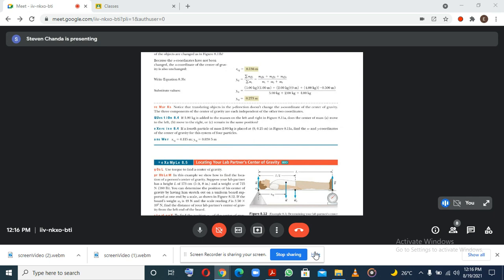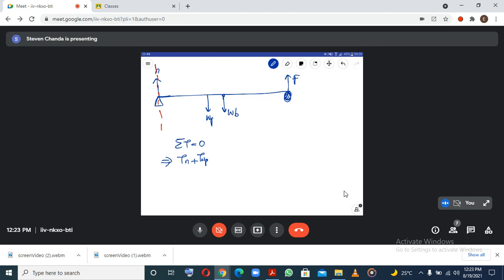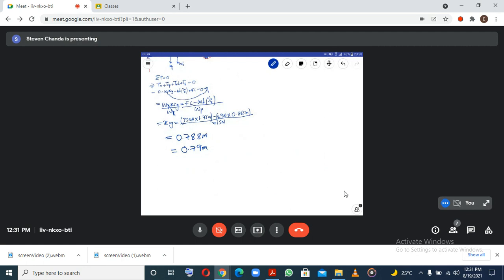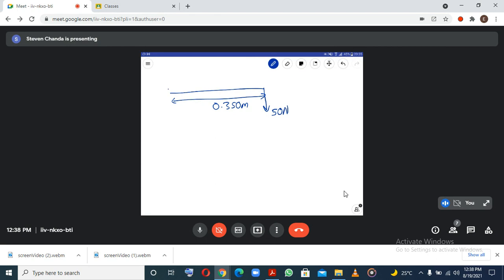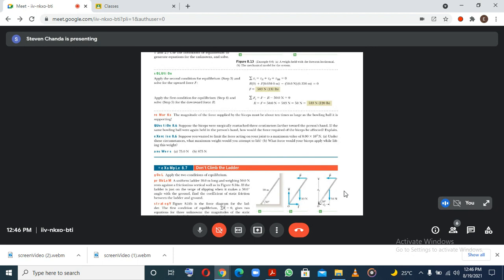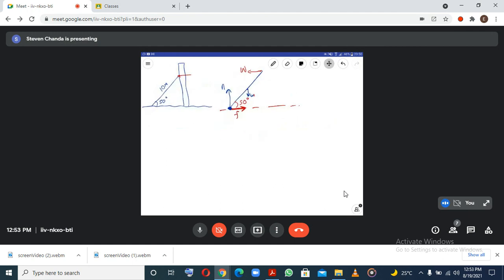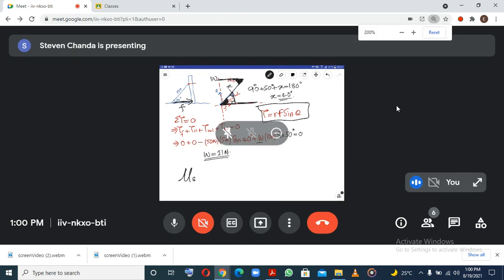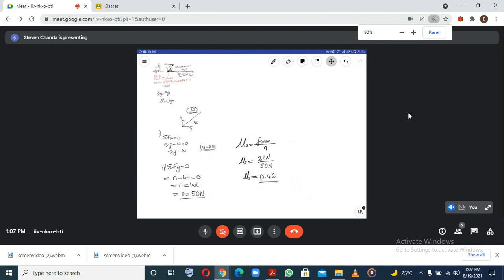Centre of Gravity and Rotational Equilibrium 2021 Intake